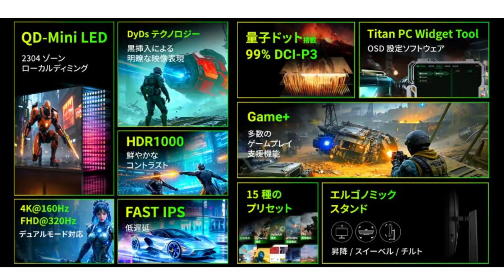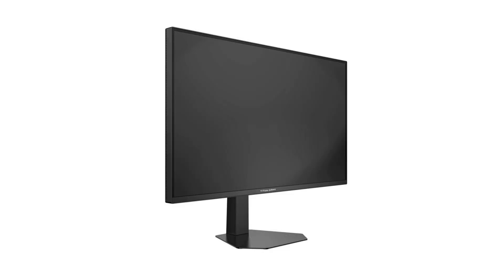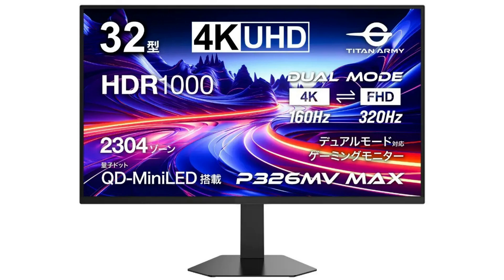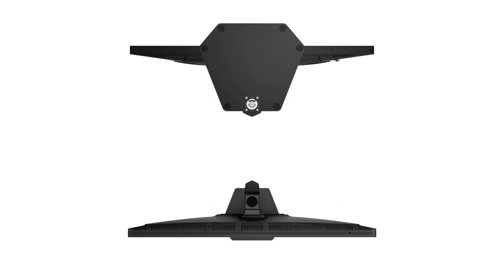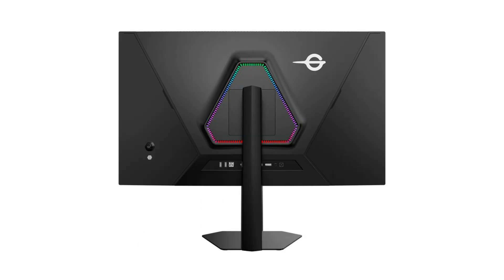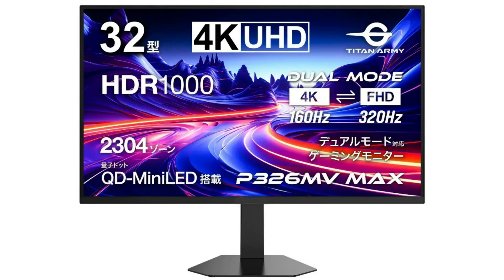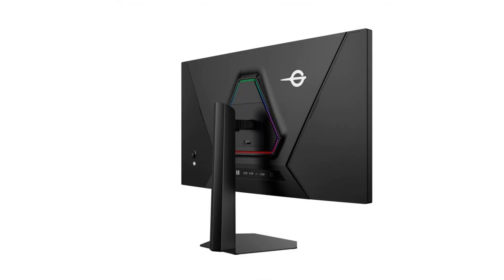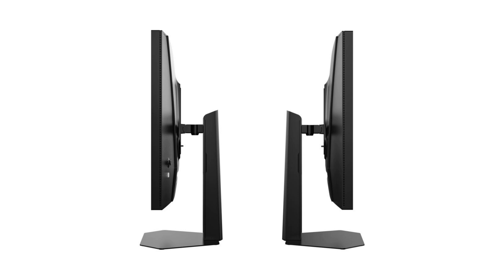Titan Army P326MV MAX 32-inch 4K Dual Mode Gaming Monitor Launched - Explained All Spec, Features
PRODUCT FROM OFFCIAL STORE & AMAZON

Titan Army has announced the P326MV MAX, a 32-inch 4K gaming monitor that integrates a quantum dot Mini LED backlight with 2304-zone local dimming for improved contrast and deeper blacks. The display will be released on October 4, 2025, at an estimated retail price of $704. The panel covers a wide color spectrum, reaching 99% DCI-P3 and 99% Adobe RGB, making it suitable for both gaming and color-critical work. The FAST IPS/QDLED panel supports a dual refresh mode, offering 4K resolution at 160 Hz or Full HD at 320 Hz. Additional gaming features include DyDs black frame insertion for reduced motion blur, a night vision mode that dynamically enhances dark scenes, and Adaptive Sync for smooth gameplay without tearing or stuttering. For multitasking, the monitor also supports Picture-in-Picture (PIP) and Picture-by-Picture (PBP) output. Connectivity options include DisplayPort 1.4, two HDMI 2.1 ports, and USB Type-C, along with integrated 3W stereo speakers. Ergonomics are covered with tilt (-5° to +20°), swivel (±25°), and 100 mm height adjustment, plus VESA 100 × 100 mm mounting compatibility. With 1,000 nits peak brightness, 1ms overdrive response, and support for over 1 billion colors, the Titan Army P326MV MAX targets gamers seeking both high refresh rates and accurate color reproduction.